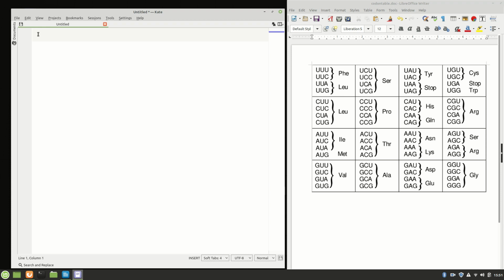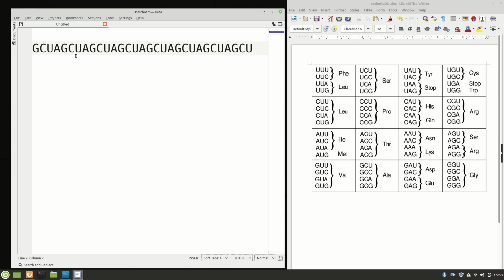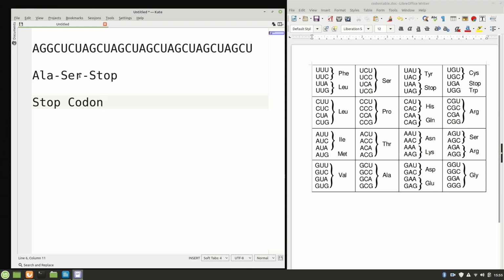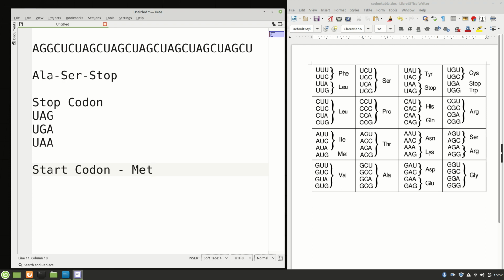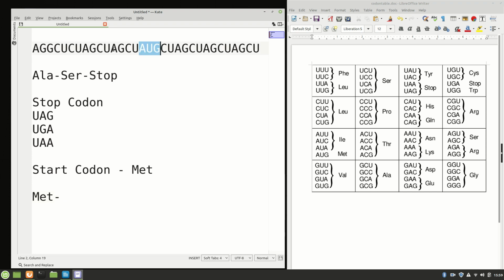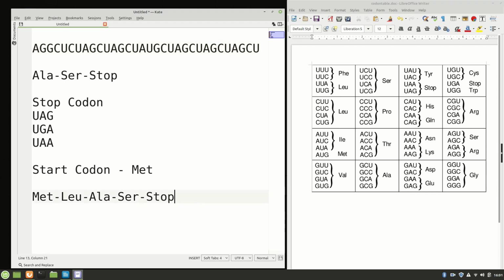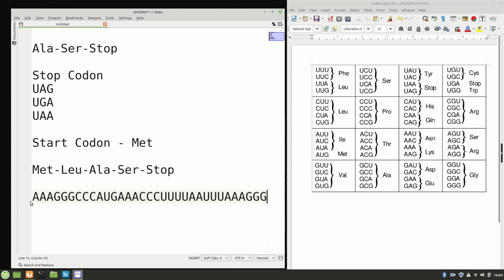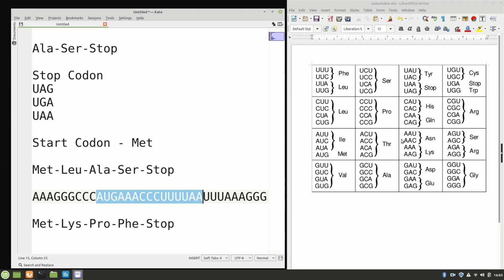Week2-5-CodonTable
5th video for lab 0.